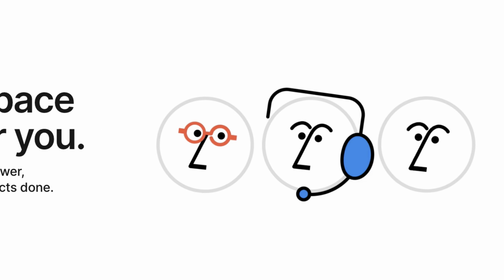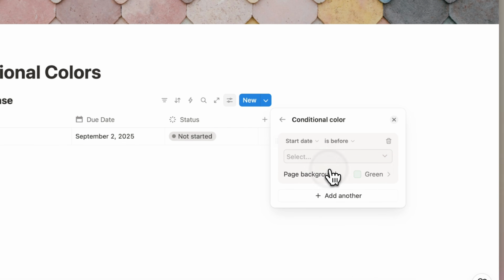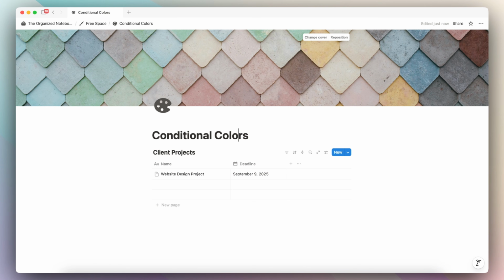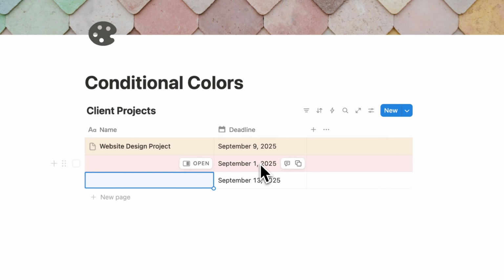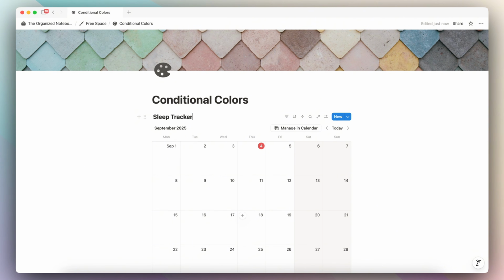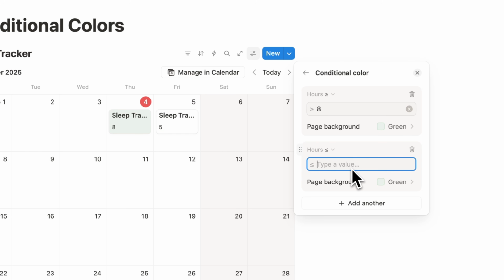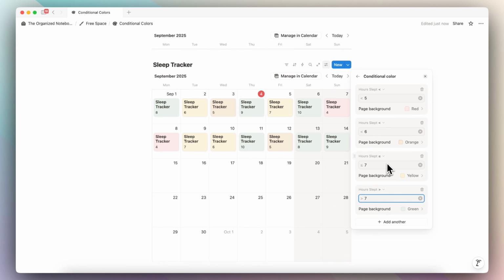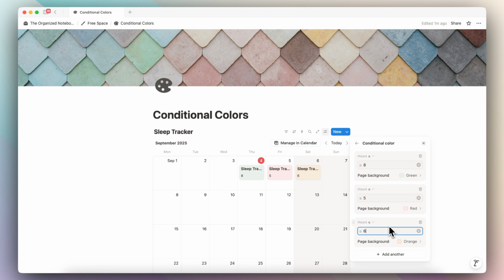Visualize Notion Databases with Conditional Colors | Full Guide & Tutorial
Learn how to use Notion’s new Conditional Colors to make your databases more visual and informative. You will see what Conditional Colors are, how to set them up, three practical use cases, and a few limitations to be aware of. This is effective for task boards, client projects, and trackers.

What you’ll learn:
- How to add Conditional Colors to a database
- Date-based rules for overdue and upcoming items
- Matching colors to status and tags
- Number-based “heat map” visuals for trackers
- What Conditional Colors cannot do yet

⏰ Time Stamps
0:00 Intro
0:19 What are Conditional Colors?
2:04 Use Case 1
3:26 Use Case 2
4:28 Use Case 3
6:56 Limitations